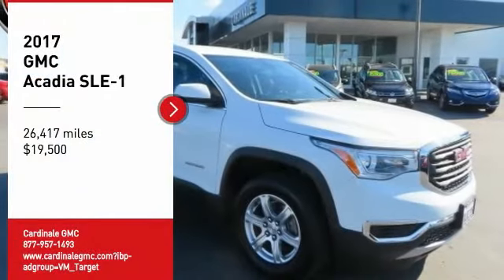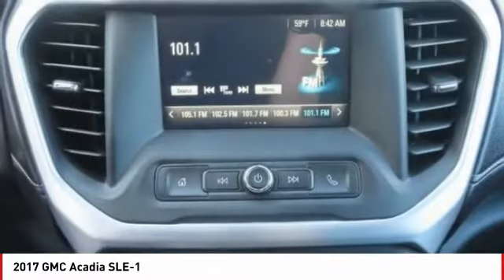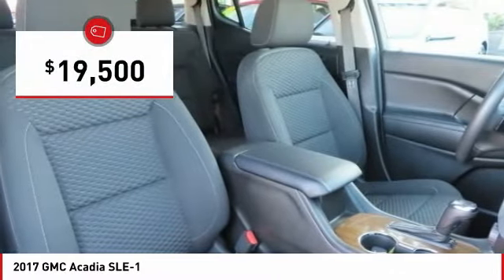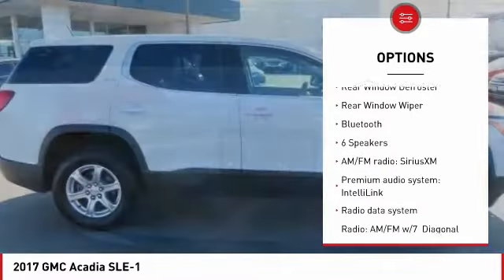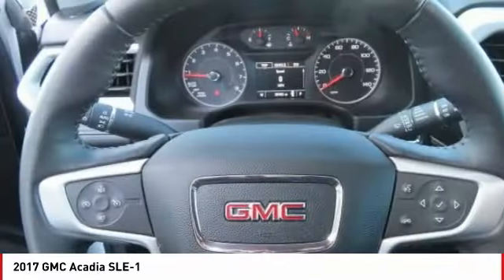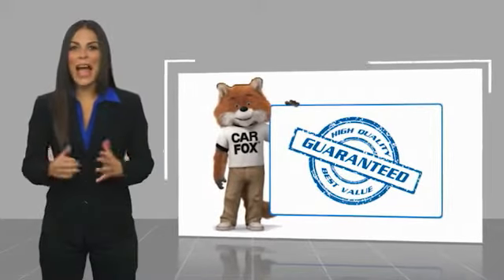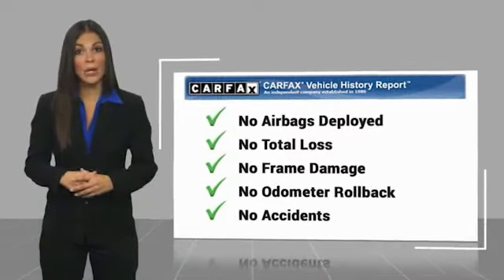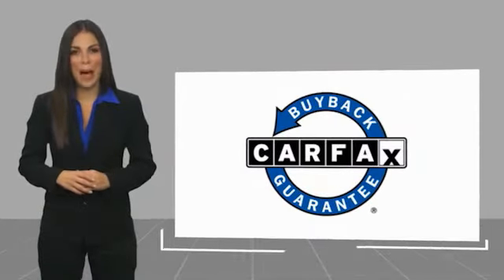2017 GMC Acadia 2017 GMC Acadia SLE-1 FOR SALE in Seaside, CA G12294B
Cardinale GMC
2 Heitzinger Plaza

Recent Arrival! Clean CARFAX. RARE HARD TO FIND. HURRY!!!, LOCAL TRADE, SOLD NEW HERE, CLEAN CARFAX, SUPER LOW MILES!!!, RED TAG SALE!! HURRY. , SERVICE RECORDS AVAILABLE, SERVICED REGULARY, BLUETOOTH, Alloy Wheels, Backup Camera, Apple Carplay. Odometer is 2480 miles below market average! Summit White 2017 GMC Acadia SLE-1 FWD 6-Speed Automatic 2.5L 4-Cylinder DGI DOHC VVT Awards: 2017 IIHS Top Safety Pick with optional front crash prevention 2017 KBB.com Brand Image Awards We develop outstanding relationships where EVERYBODY wins! Vehicle price and availability are subject to change without notice.